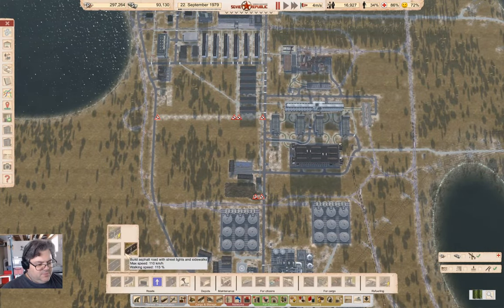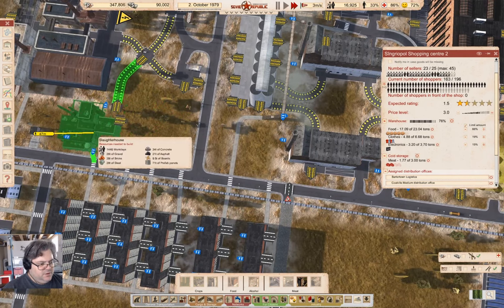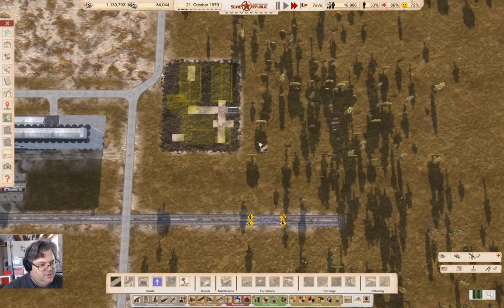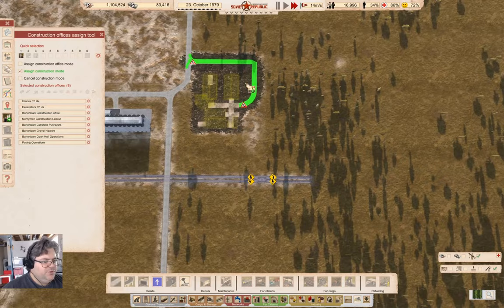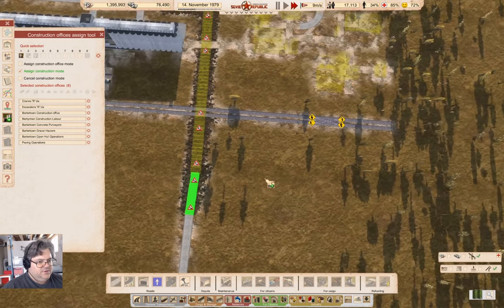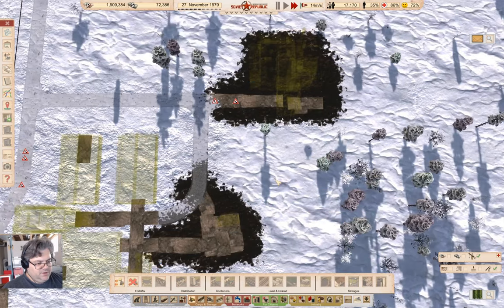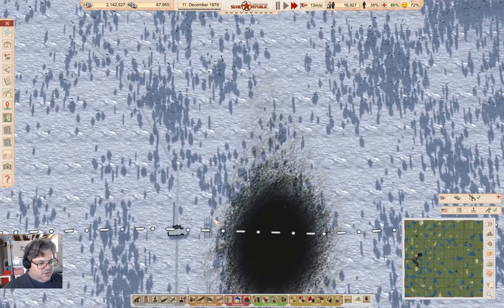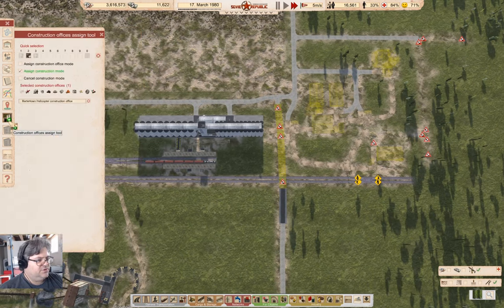Cosmonaut, Mostly Part 67 | Workers & Resources: Soviet Republic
Meat production maybe? How about dollars to clear the rest of the debt?